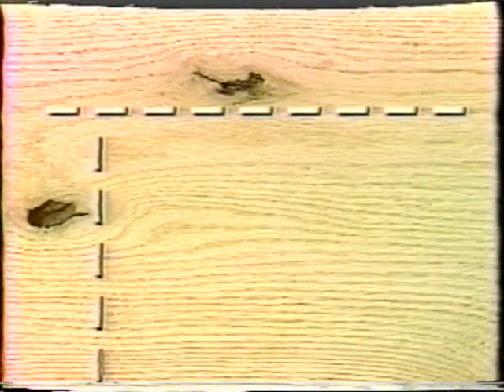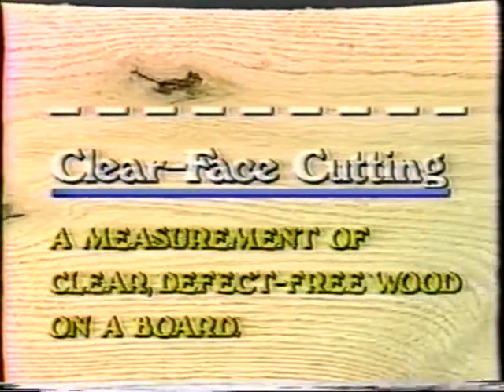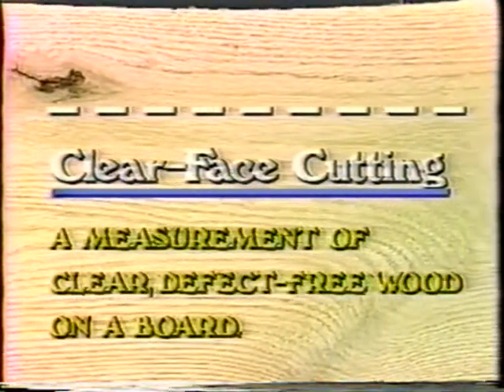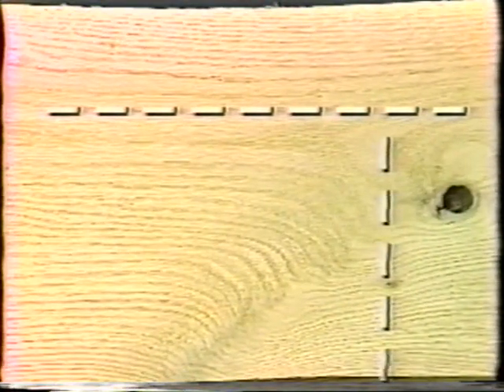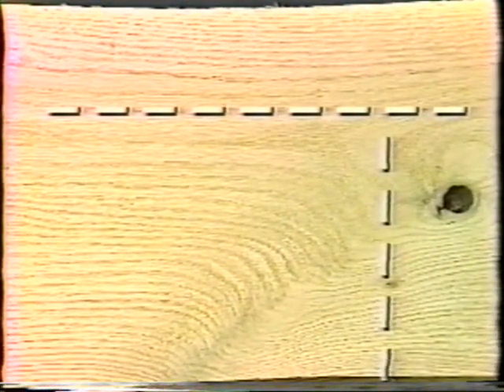Cutting Unit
This video clip provides insight on the standard unit of cutting and how that is used to grade a board.